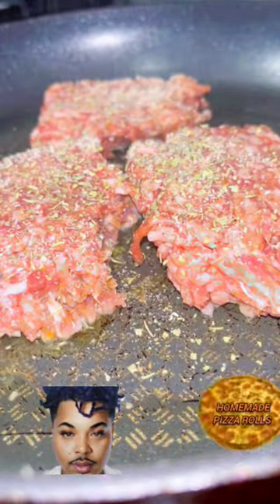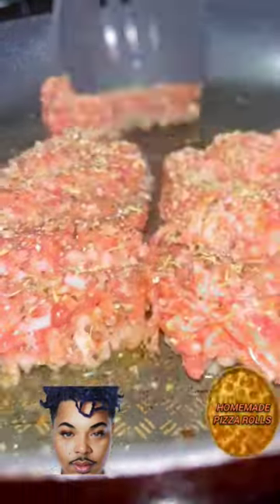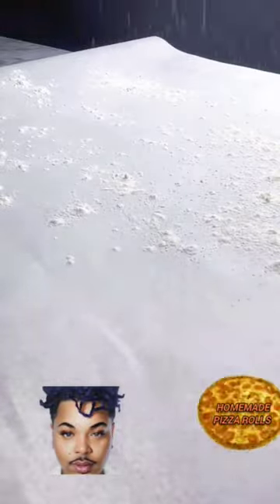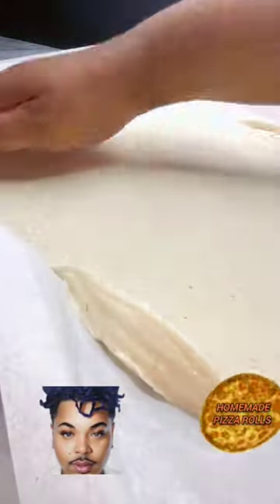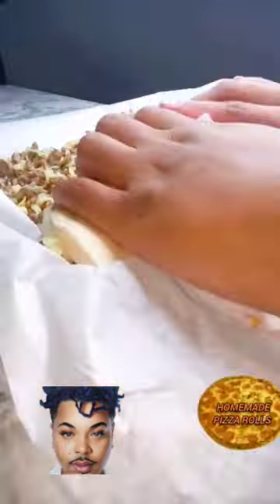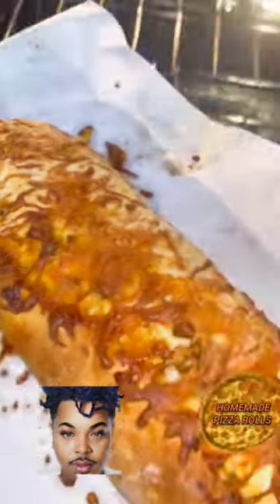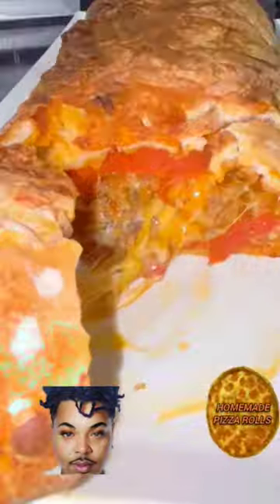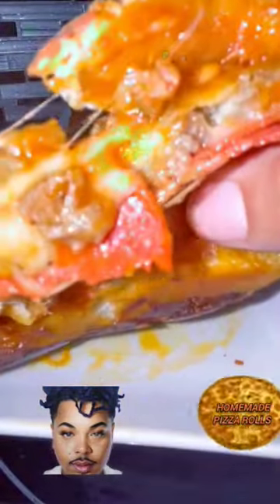Homemade pizzaroll pizzashort pizzashorts pizzalover pizzafrenzy pizzalovers pizzarecipe fyp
And if you enjoy vlogs and want to know me on a personal level check out my other channel Kris Pheonix Vlogs, please Subscribe to get to know me and become apart of the Pheonix Tribe.
Click Link to my channel down below. 👇 Kris Pheonix Vlogs /UCVwytl3ayoM9qZs-VhoYKZA